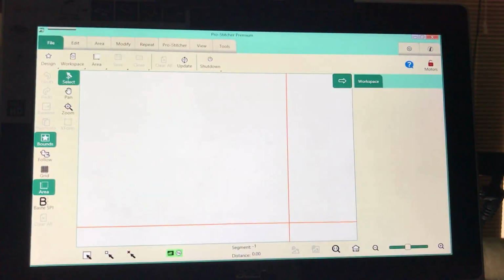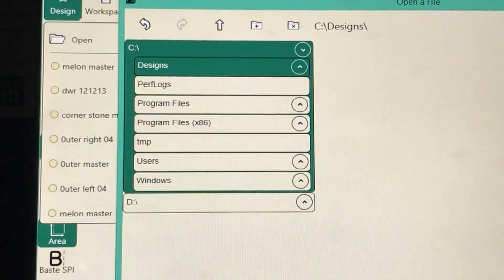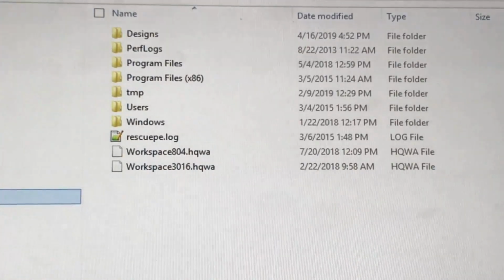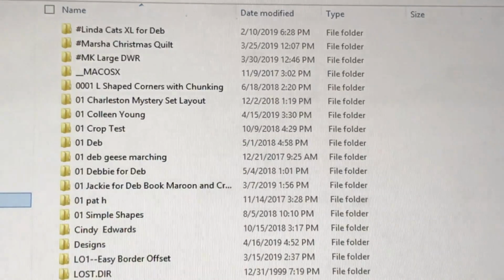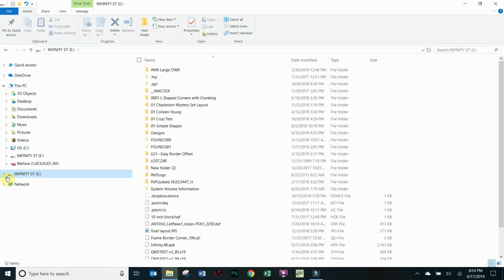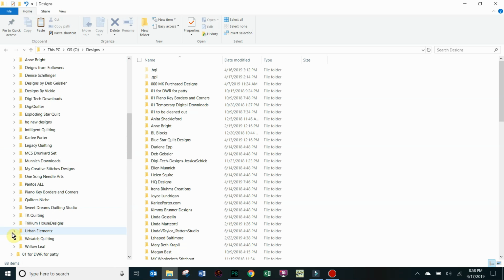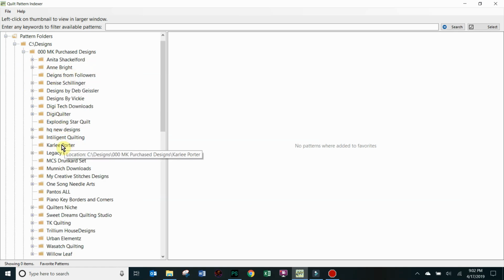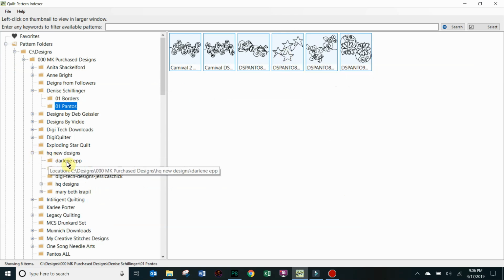Tip File Management and QPI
MK Quilts Tip of the week
How to manage your patterns through the file manager and QPI.

Learn more tips, tricks, and how to longarm quilt at MK Quilts University